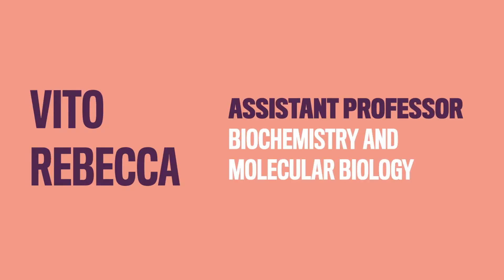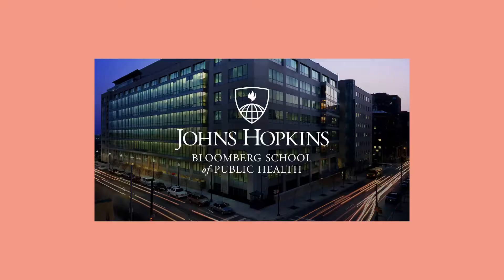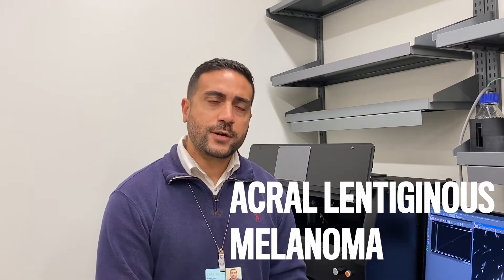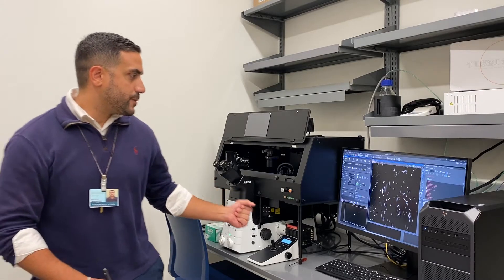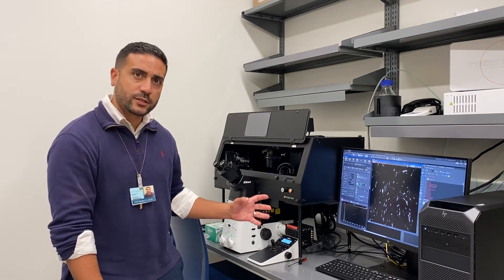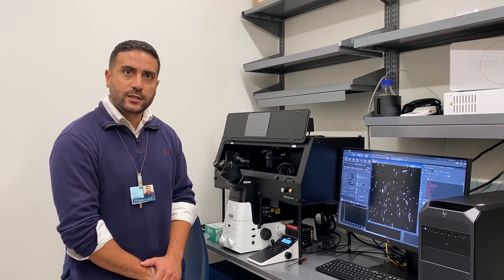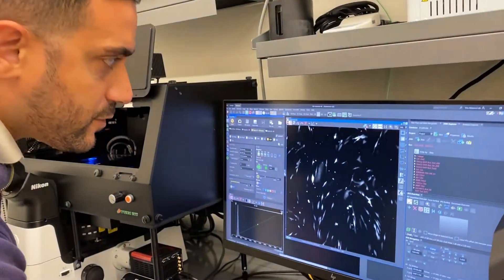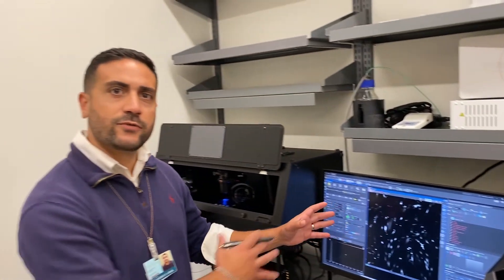Open Doors: Vito Rebecca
Johns Hopkins faculty are opening their doors to you in this new video series. Learn something new about them and their research in under 5 minutes!

Vito Rebecca
Vito Rebecca studies acral melanoma, a form of very aggressive and malignant melanoma most commonly found in people of color that appears in unusual places like the palms and the soles of the feet. Dr. Rebecca’s research shines an important light on this understudied melanoma, opening the door to better understand and treat the cancer, and educating communities of color so these tumors can be diagnosed earlier.